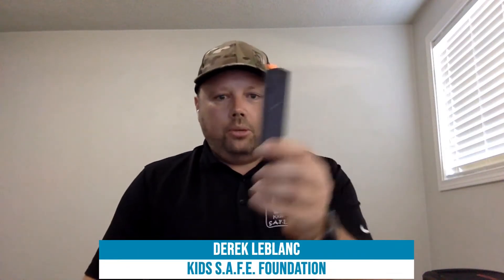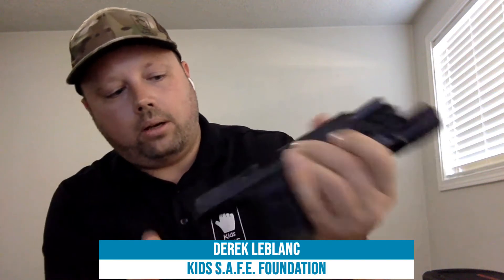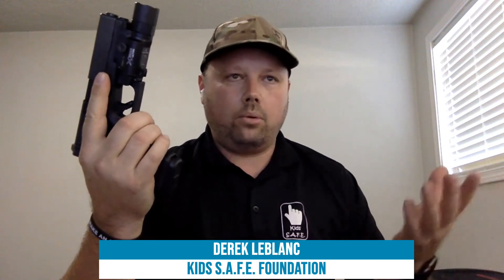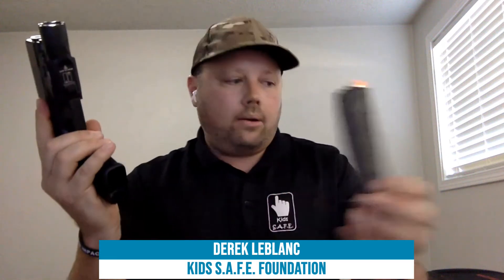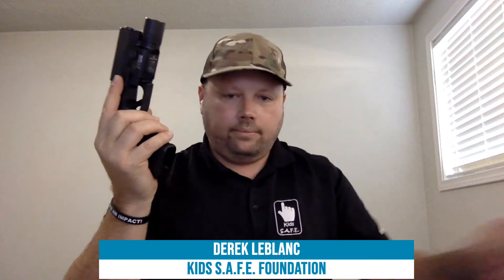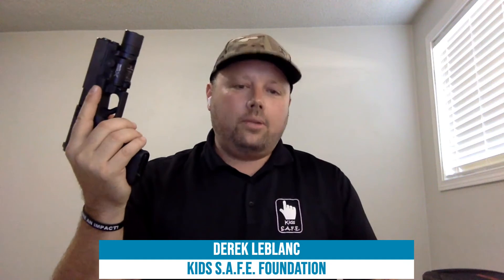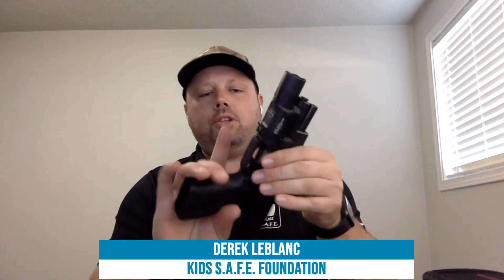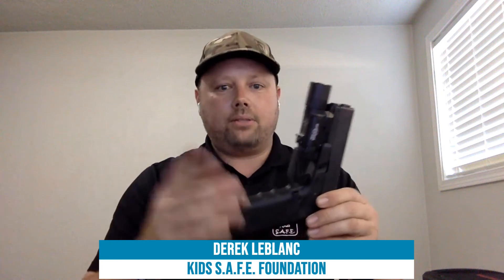Guns 101 - Handgun Basics - Semi Automatic Handguns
So you either are thinking about getting or just got a Semi-Auto handgun. What are the basics you should know? Derek Leblanc fills you in.